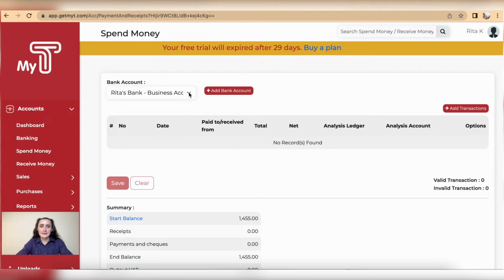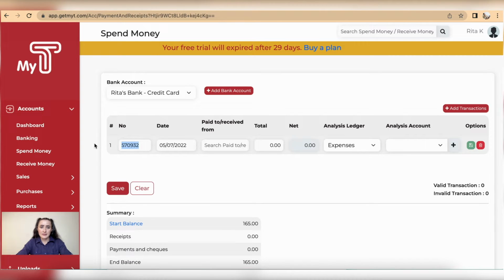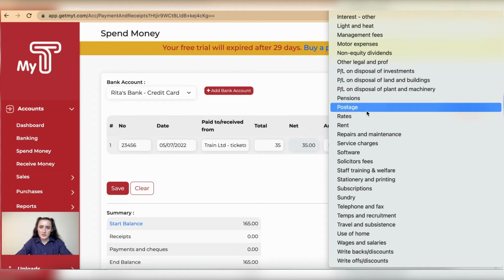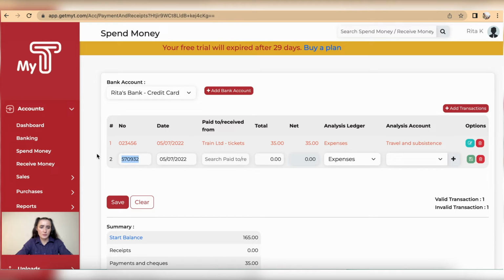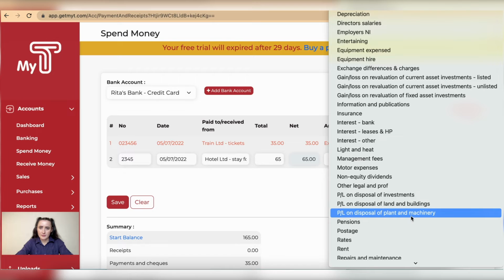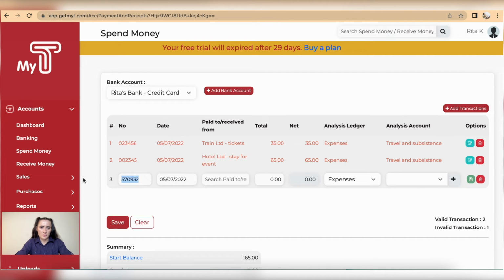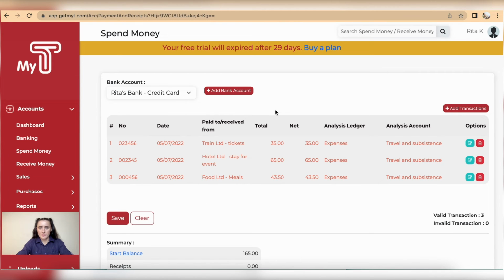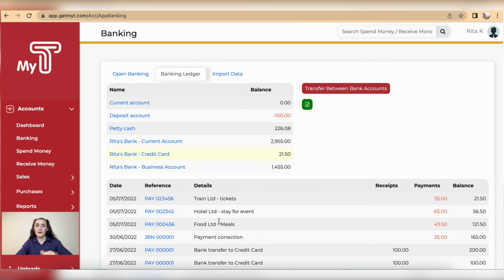How to record Credit Card Expenses on MyT